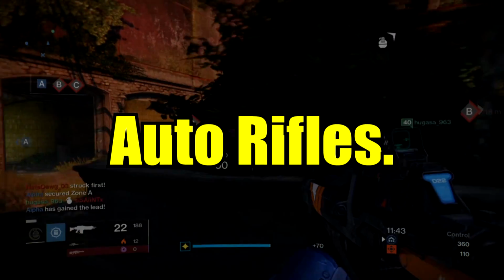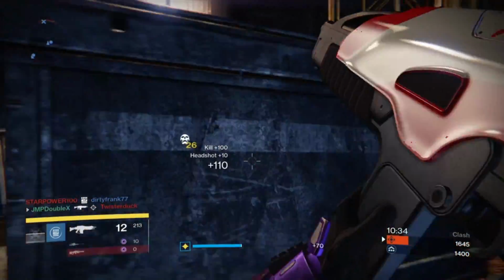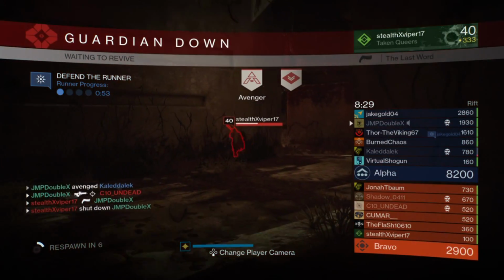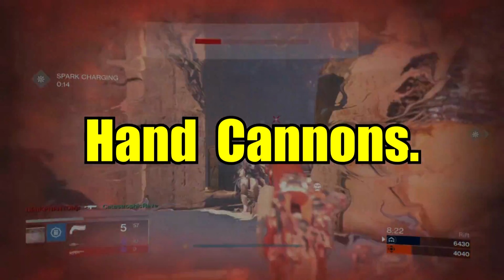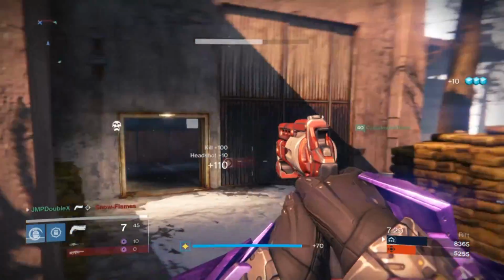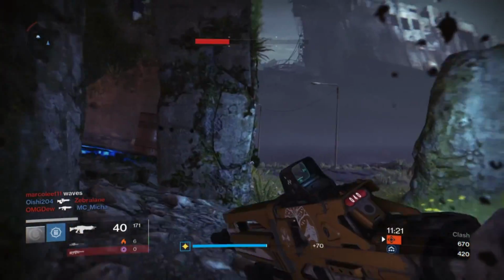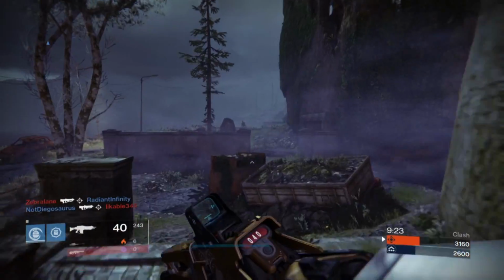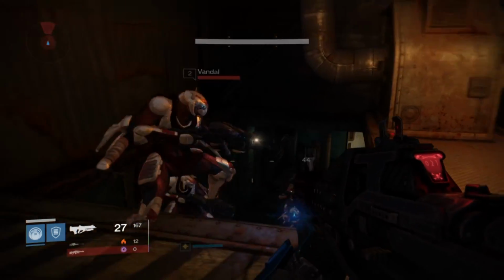Destiny - This Is The Real Way To Buff Primaries. Please Look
- In this video, I give you my thoughts and opinions on what primary weapons actually need a buff. A lot of good stuff in this video, your support would be awesome because this video took hours to make :D

- Music used in this video:

- Remember that I love you.
- JMP :D